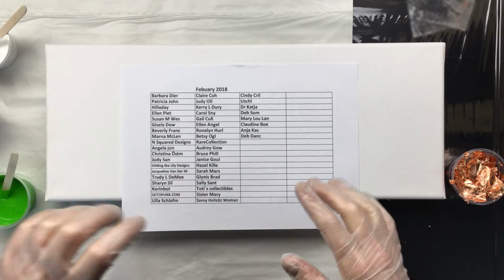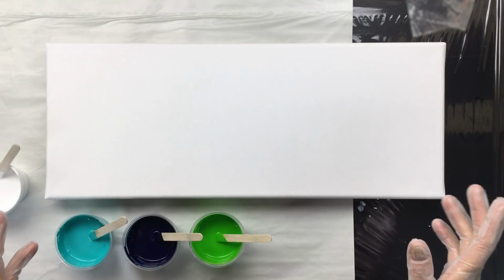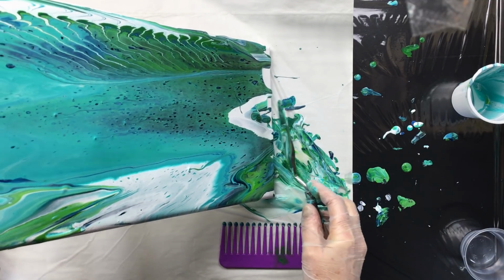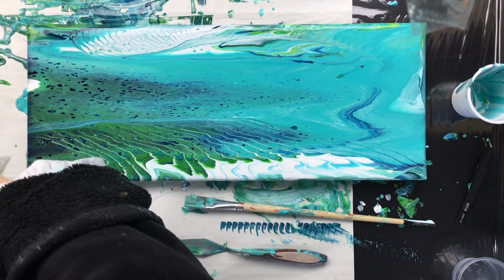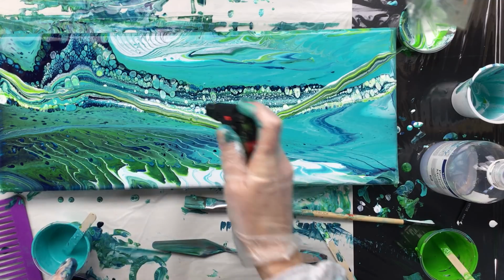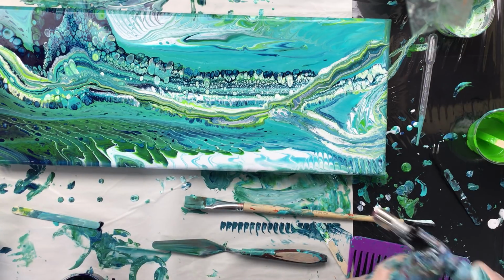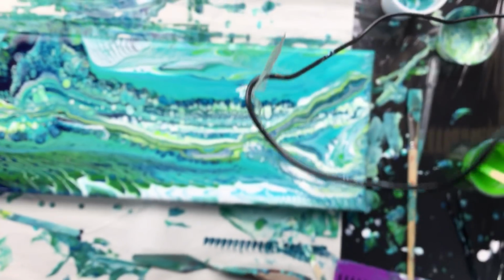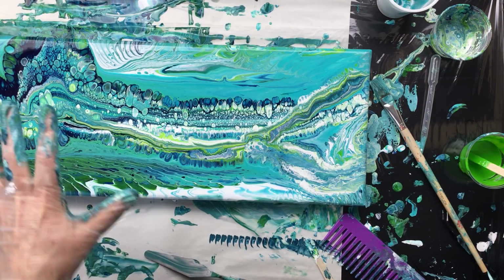( 542 ) 50cm x 20 cm Acrylic pour with cells